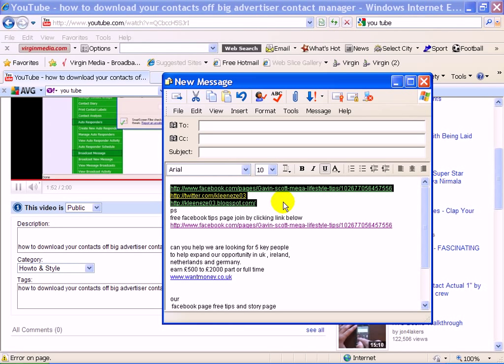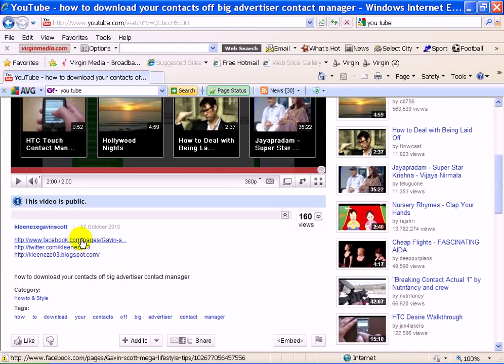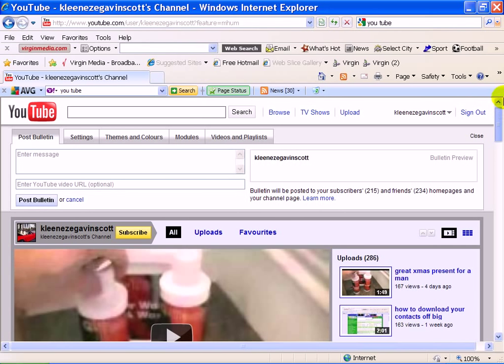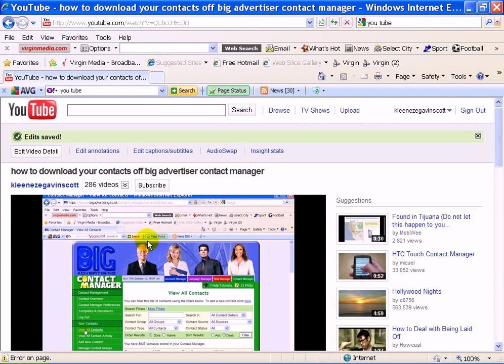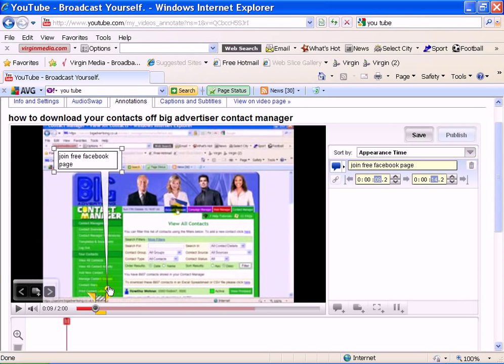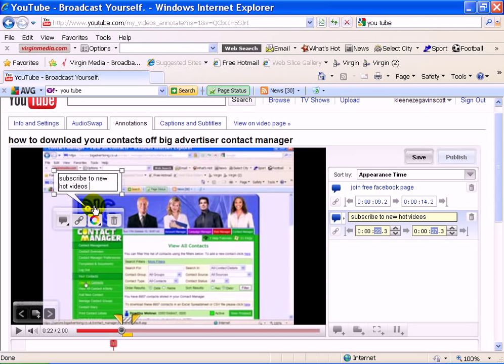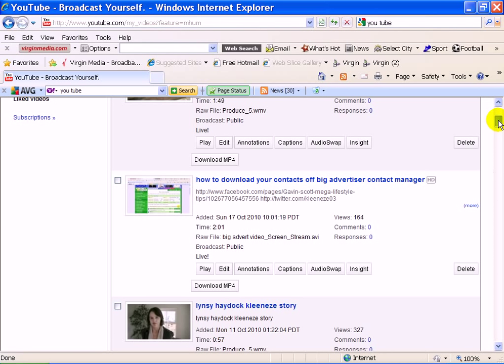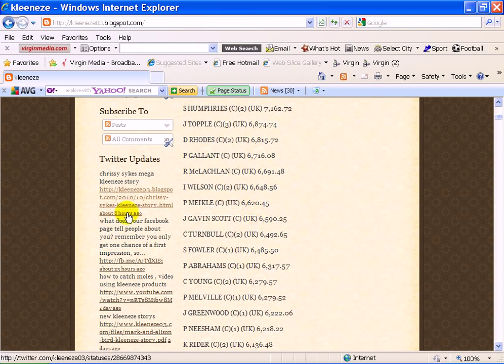how to add text to you tube video and clickable links